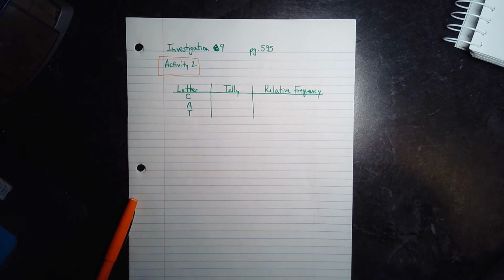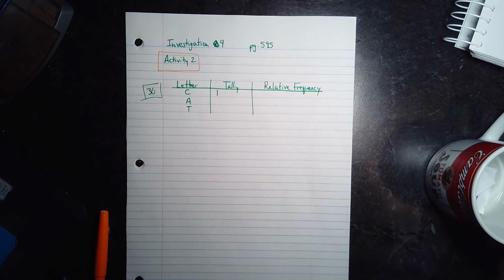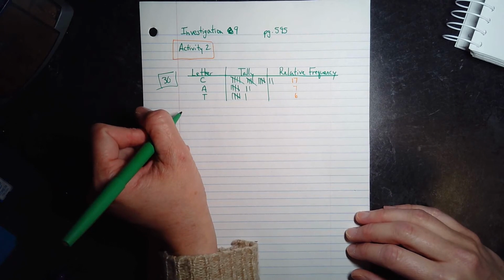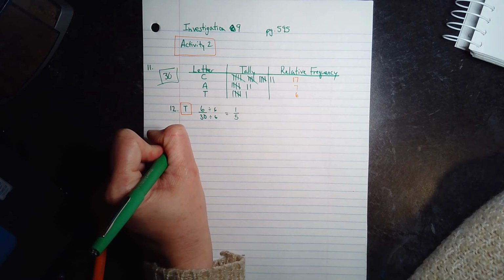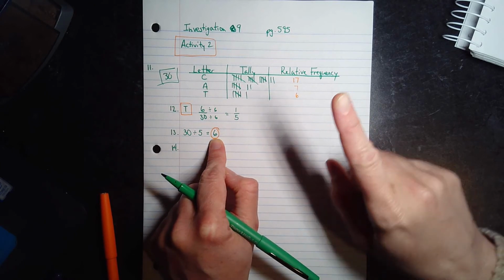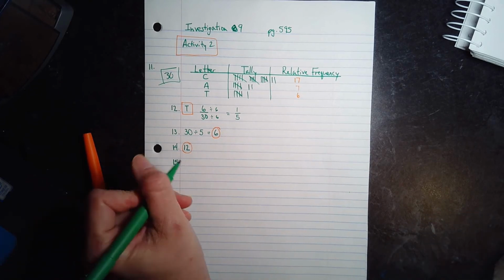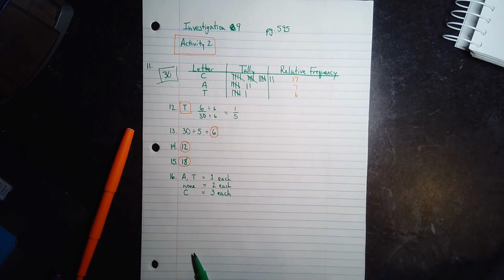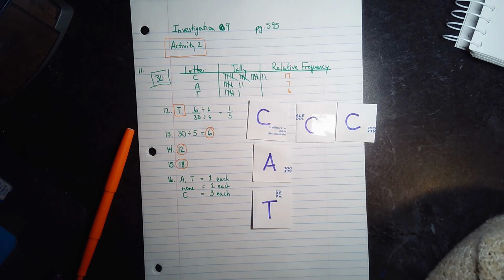Math 5 Investigation 9.c (Saxon Curriculum)